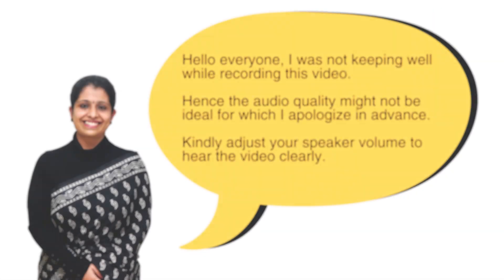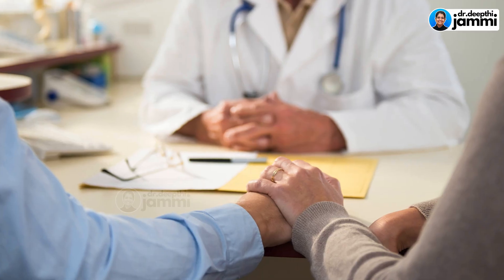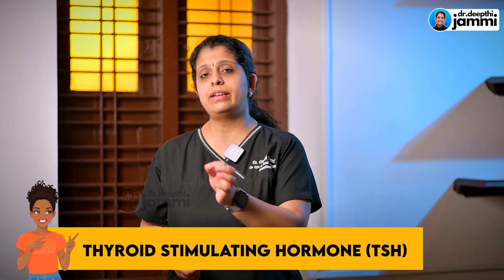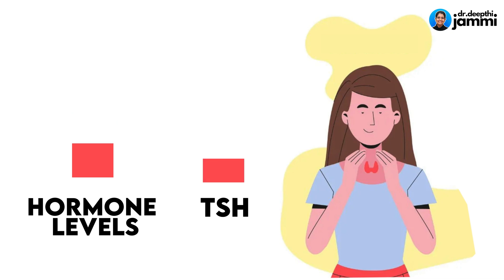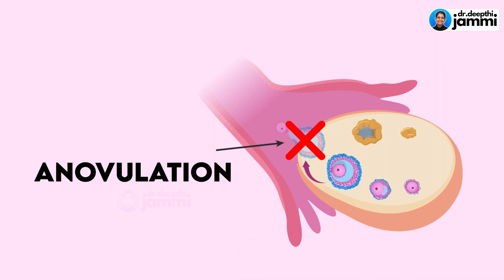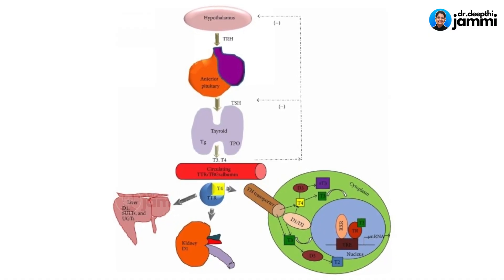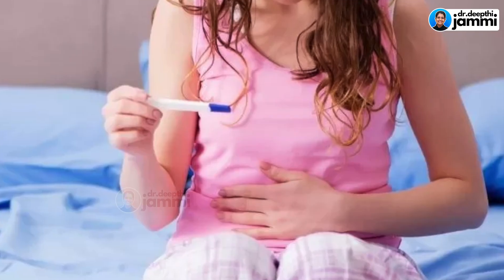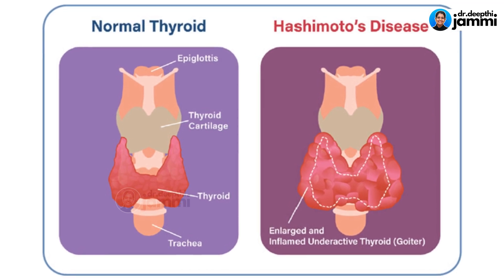Does thyroid cause fertility problems | தைராய்டு இருந்தால் கருவுறுதலில் சிக்கல் உண்டாகுமா ?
Thyroid is a butterfly-shaped gland in the neck region that secretes hormones called free T3 and T4 hormones. Thyroid stimulating hormone (TSH) from the brain is involved in the secretion of these hormones. Hypothyroidism occurs when thyroid hormone levels are low, leading to increased TSH levels and irregular periods. If untreated, periods may not be regular, causing weight gain or tiredness. On the other hand, hyperthyroidism occurs when thyroid glands are overly activated, producing higher levels of T3 and T4 hormones and back flowing. This can lead to palpitations, unexplained weight loss, or hand tremors. In cases of hypothyroidism, autoimmune diseases like thyroiditis or Hashimoto's thyroiditis can occur, affecting a mother's fertility and the baby's growth and IQ development. It is crucial to check thyroid levels before planning a pregnancy. Hyperthyroidism has two types of medicines: those that can be taken during pregnancy and those that cannot. It is essential for individuals with hyperthyroidism to consult with an endocrinologist and gynecologist before planning a pregnancy to ensure they switch to a safer medication. Thyroid levels significantly impact fertility, the mother's fertility, ovulation impact, and the sperm motility and count of the baby.

● She is a Gynecologist and an expert at performing pregnancy scans.

Address
16, Vaidhyaraman Street, Parthasarathy Puram, T.Nagar, Chennai, Tamil Nadu 600017

All the information provided by Jammi Scans (Formerly Chennai Women’s Clinic and Scan Centre) and/or Dr.Deepthi Jammi (henceforth called the CREATORS) through its video, blog series is strictly for informational purposes only, and all content, including text, graphics, video, images, and information, contained on or available through its digital platforms are only general information about gynecology, obstetric ultrasound scan services, practices, and standards, and the same is intended for information purposes only.

Any video, audio, or text content is not intended or implied to be a substitute for professional medical advice, diagnosis, or treatment. The information provided by the CREATORS should not be used to self-diagnose or self-treat any health condition. Always seek the advice of your physician or other qualified health providers on any questions you may
have regarding a medical condition. Never disregard professional medical advice or delay seeking it because of some information/inference you may have gathered from any video, audio, or text content published by the CREATORS.

The medical information, on any platform (digital or print), published by the CREATORS is provided “as is” without any representations or warranties, express or implied. The CREATORS shall not be responsible or liable for the use of any advice or information that you may obtain
through this website as a substitute for professional medical advice, diagnosis or treatment.